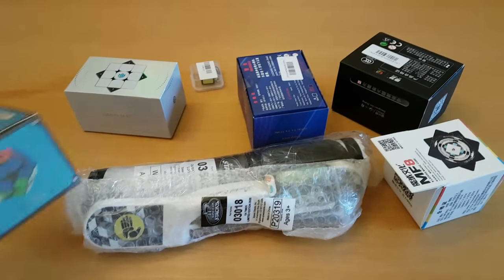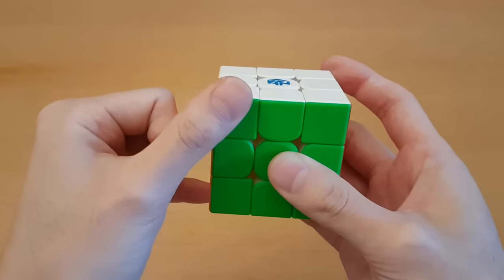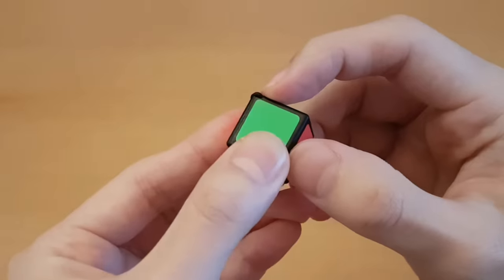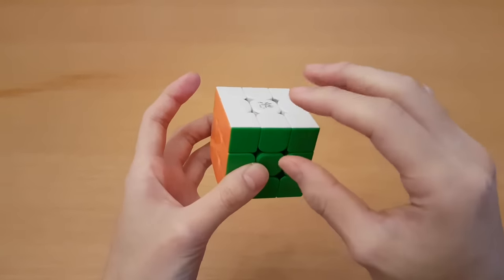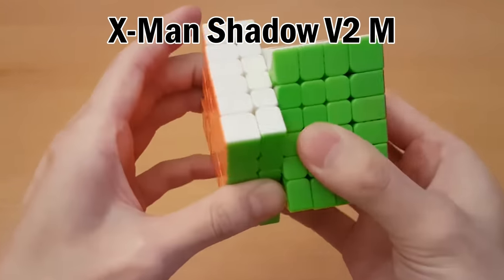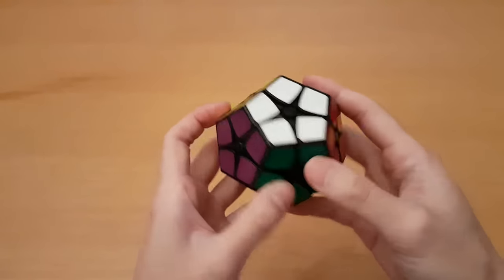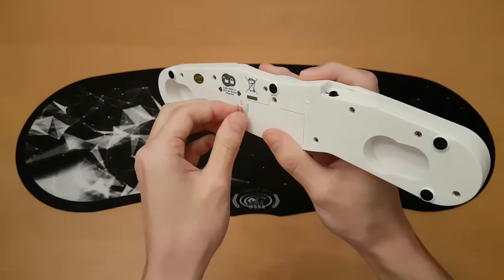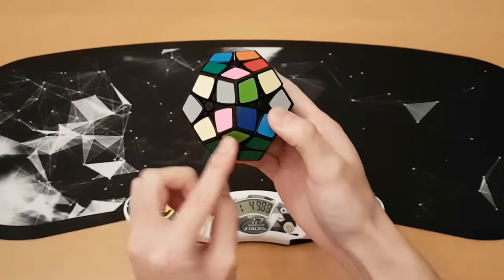Soft Coated GAN 11 M Pro / GuHong V4 / Kilominx / 1x1x1 Cube Unboxing!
The GAN cube's outer surface textures are pretty exciting, but I guess we'll have to wait! In the mean time, I'll be counting how many minx there is in a kilominx.